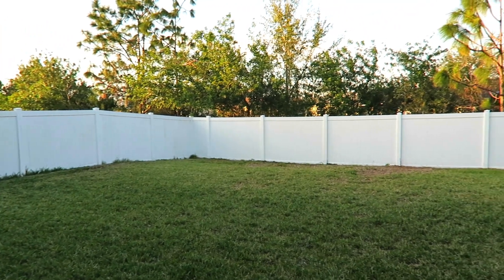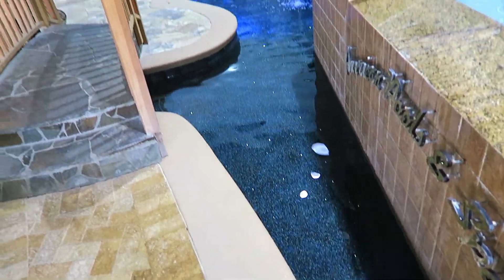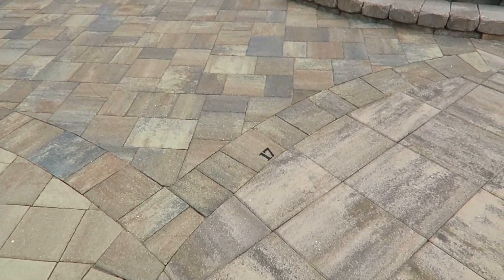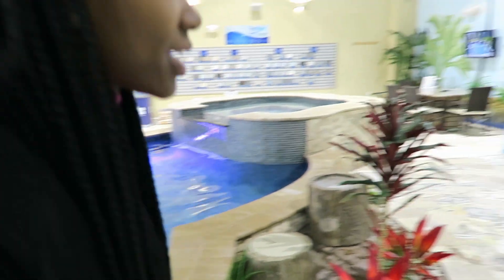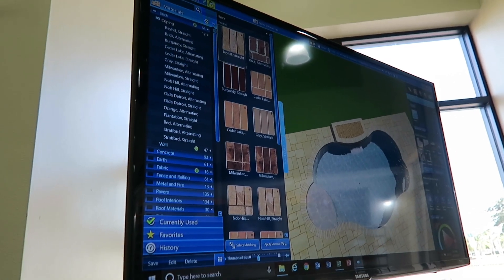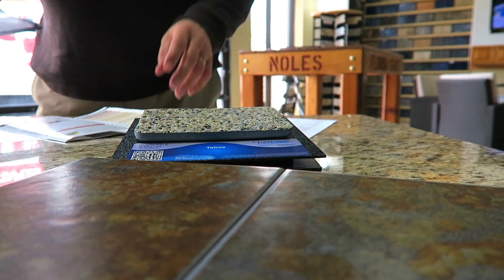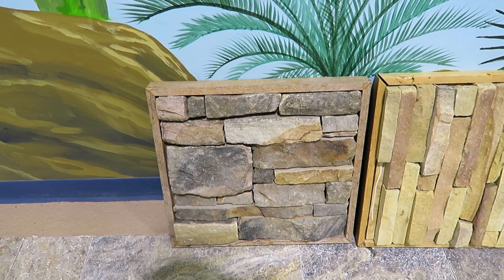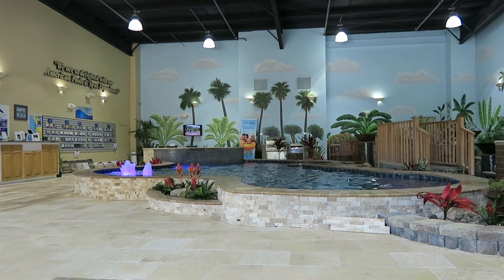HUGE SURPRISE FOR OUR LARGE FAMILY! I CAN'T BELIEVE THIS!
HUGE SURPRISE!!! BLESSED! Join us as we share this big surprise for my large family.  I can't believe this is happening! Thanks for your support, and being a part of our large blended interracial family!